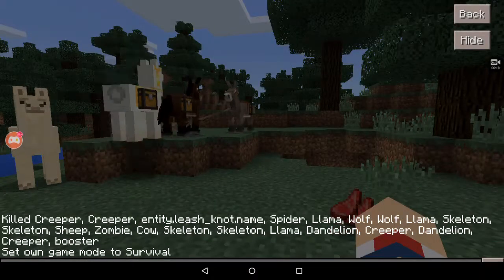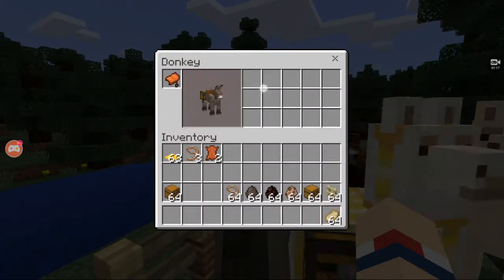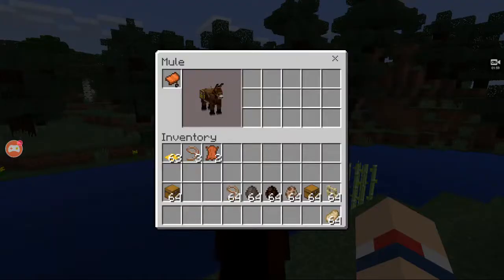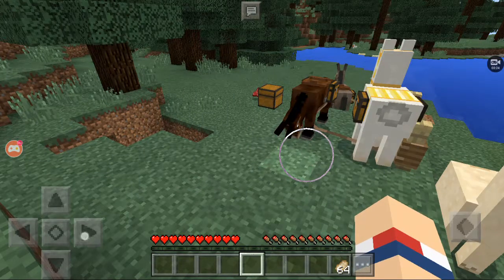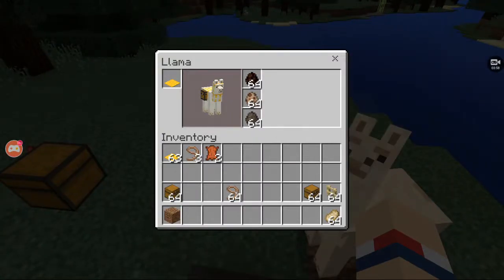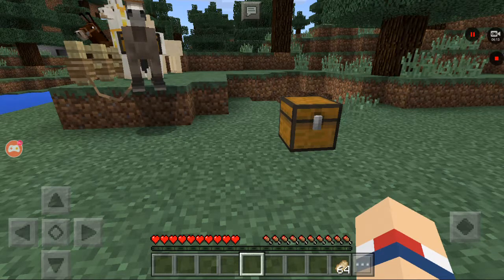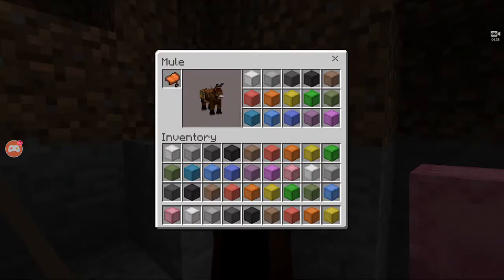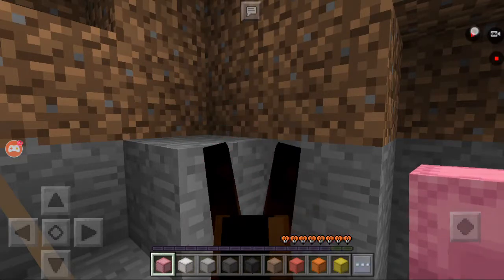Why Llamas Are Useless + The Ultimate Storage System🐷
Why Llamas, Mules, & Donkeys Are Useless + The Ultimate Storage System!!
STAR WARS TRIVIA
Q: Who was Tion Medina's aide?
 A. Bok Bok Chuckuh
 B. Dorla Skal
 C. Lampshade Fay
 D. Orgae Ford
Q: Who was the other aide to the senator of Alderaan?
 A. Argippo Adonte
 B. Agrinda Aldodo
 C. Agrippa Aldrete
 D. Agridda Algrente